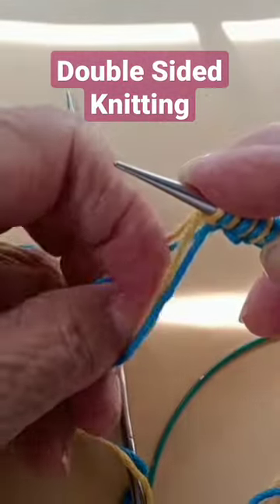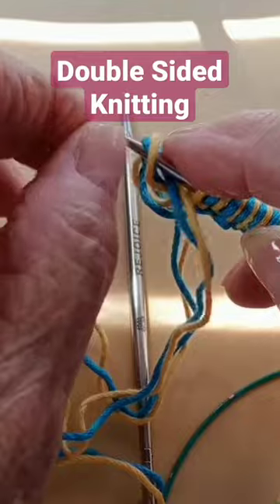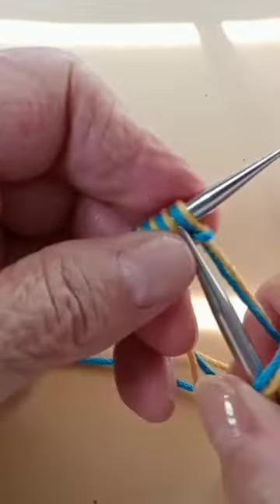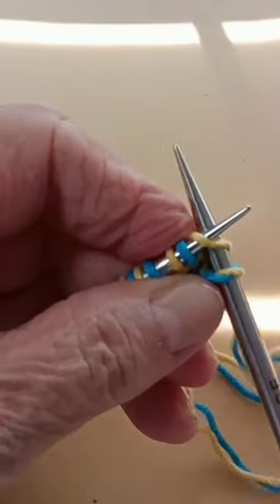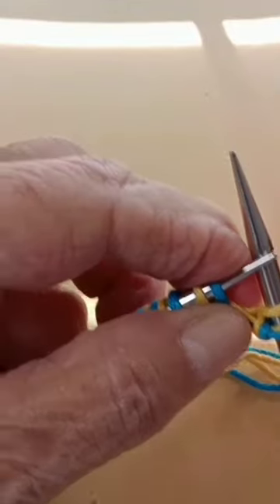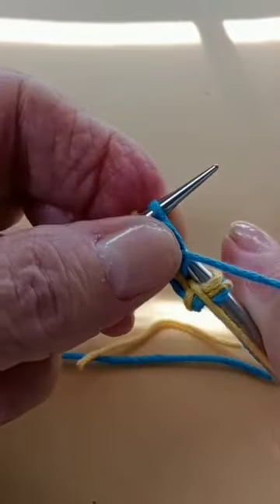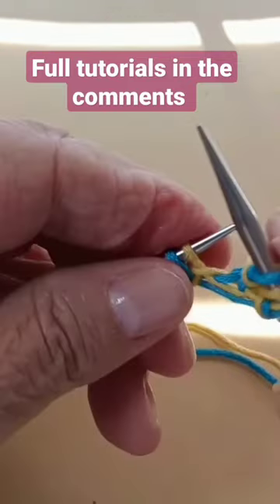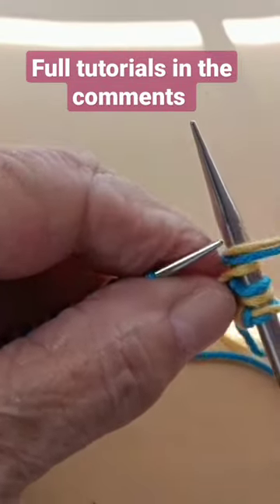Double Sided Knitting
/ joannesweb

 • Crochet Rice Stitch

Ravelry (Add me as a friend!)